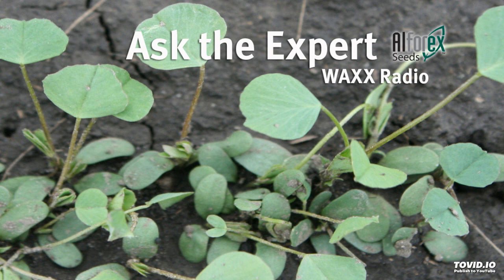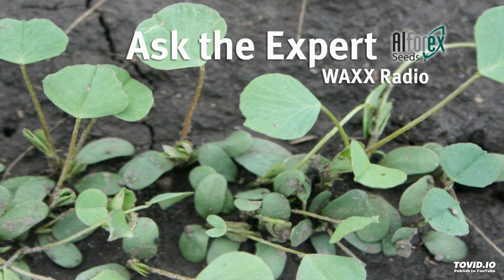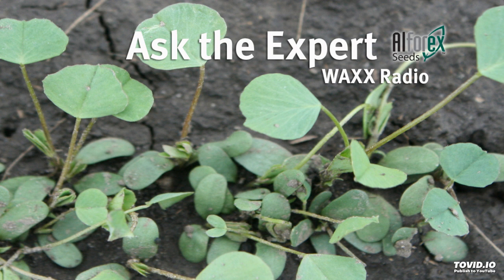Ask The Alfalfa Expert - Alfalfa Germination, Planting Depths and Soil Temperature, 1/23/19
Ask the Alfalfa Expert Radio Program on WAXX 104.5 with Dr. Don Miller, Director of Product Development, Alforex Seeds. Advice on planting depth and soil temperatures for optimal alfalfa seed germination.